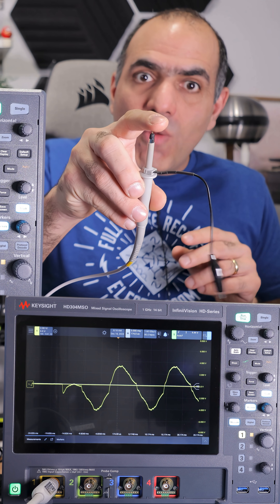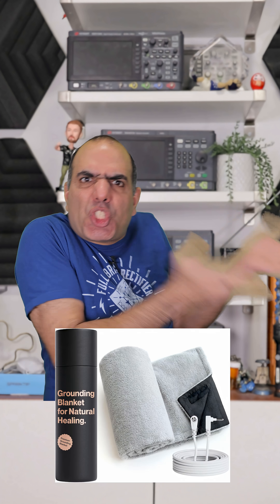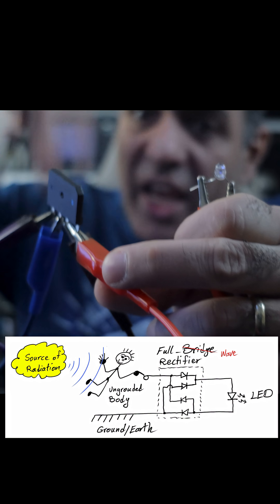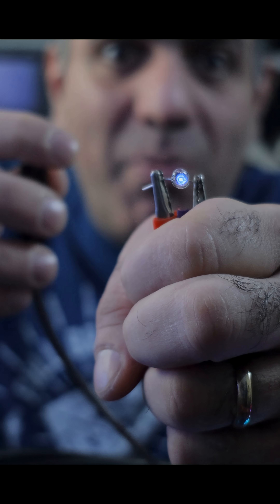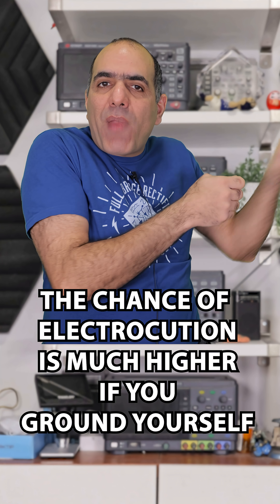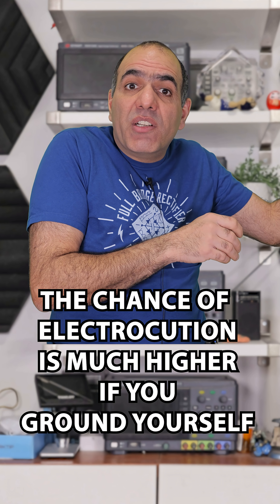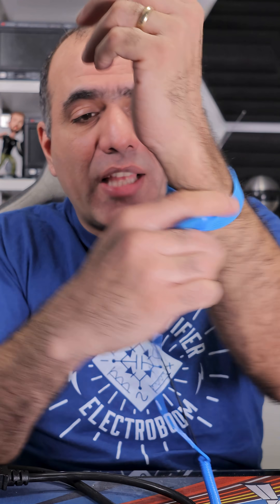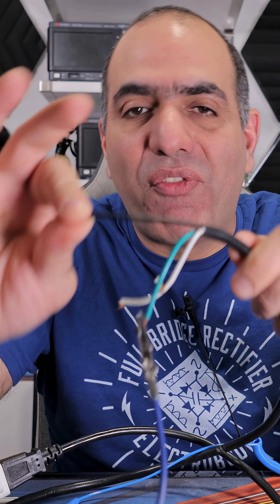Grounding Yourself Can Be Bad!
You only ground yourself properly or otherwise you risk getting hurt! Sometimes no grounding is better.